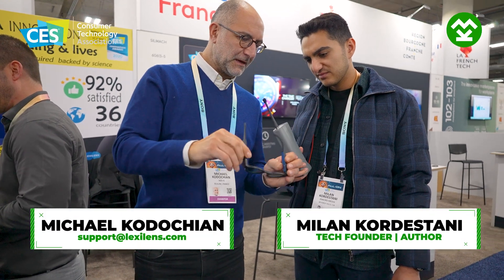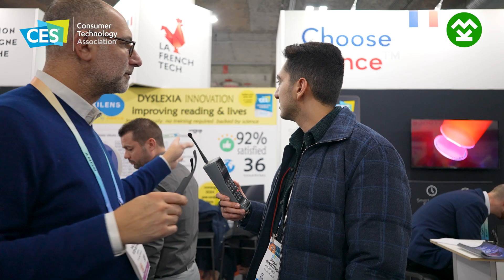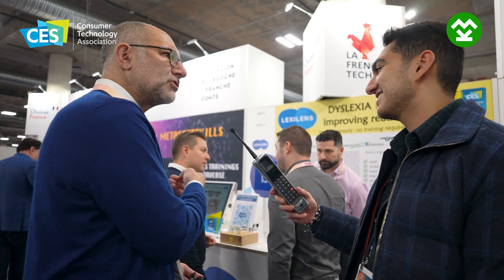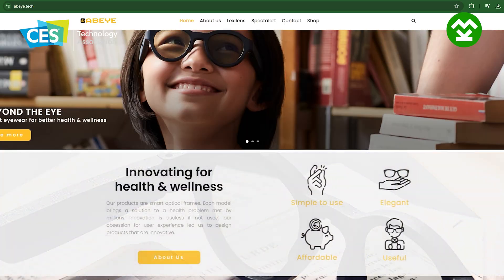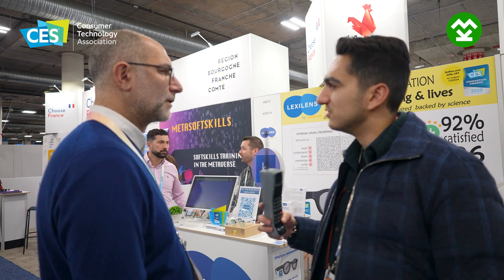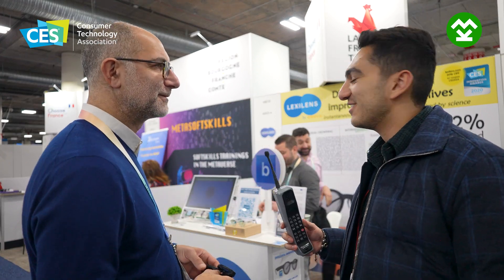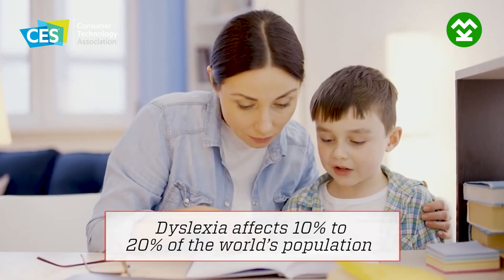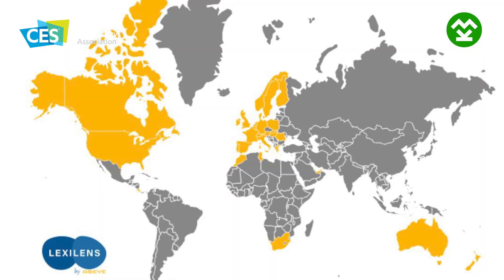Lexi Lens Dyslexia Glasses and Screen | CES 2024 on Nextplay with Milan Kordestani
Michael gave me a deep dive on his cutting edge Dyslexia technology. Lexi lens is an ideal example of how the tech revolution can be used to amplify human productivity!

I went to CES in Vegas, and gained insight on all the up and coming technological innovations of 2024 so that you didn’t have to.

Who I am:
Milan Kordestani, an entrepreneur, published author, and ceo of a startup incubator. I like talking to people, it reminds me we're all the same.